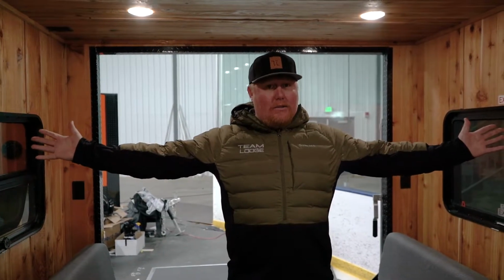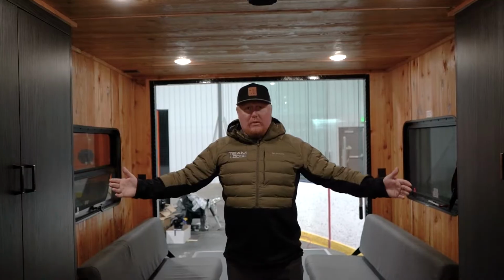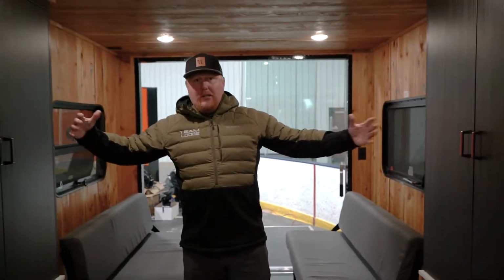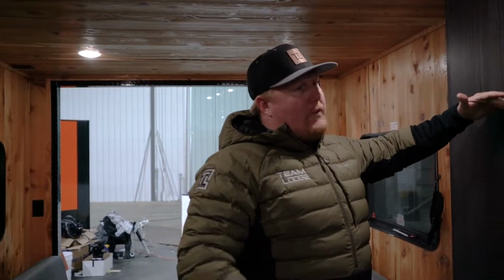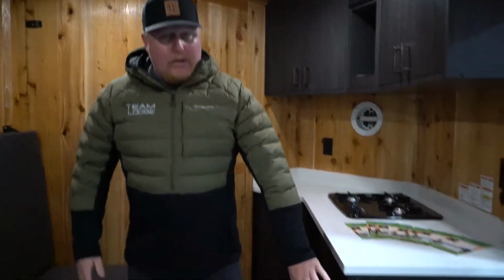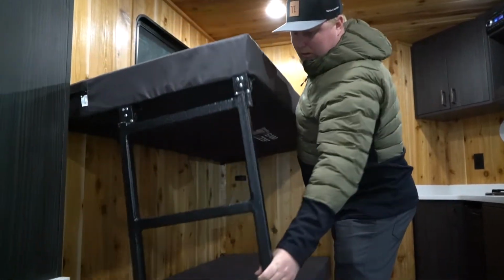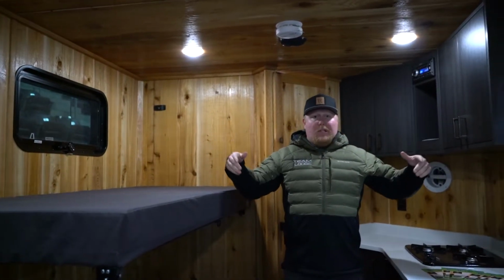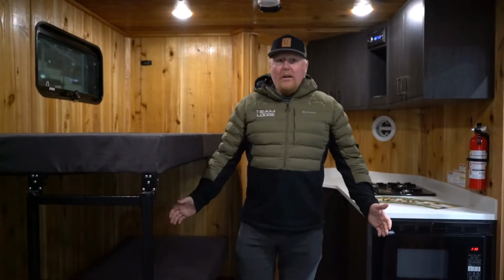2023 Extreme 2 Wide | Walk Through | Team Lodge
The Team Lodge Extreme 2 Wide is the big brother to the Extreme Lite, with an additional axle that comes standard. This tandem axle greatly increases the payload, allowing you to haul much more cargo like UTVs.

The wide variant has a bigger ramp door coming in at 75"x81" (Width x Length) and an increased garage space width inside the trailer that is expanded to a whopping 73" with drive-over wheel wells that accommodate most of the largest UTVs on the market!

learn more and find a dealer!